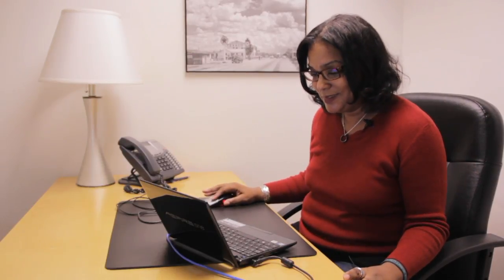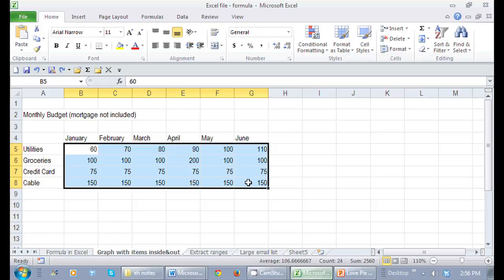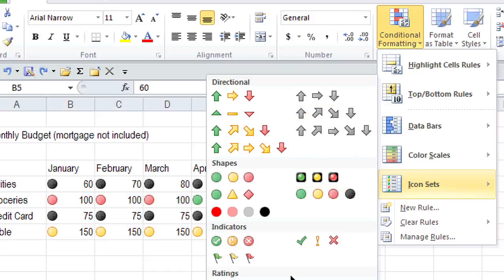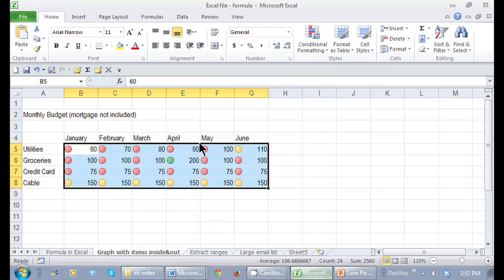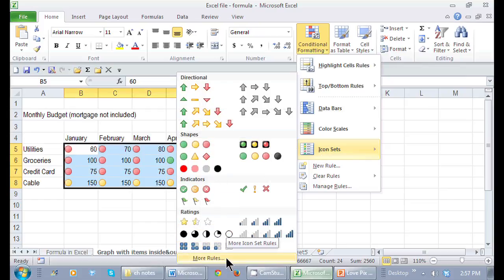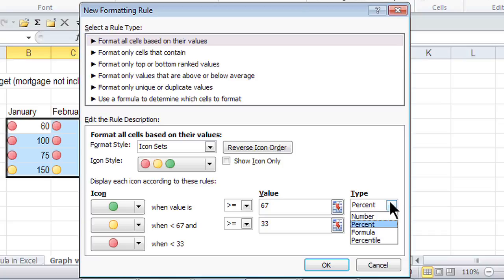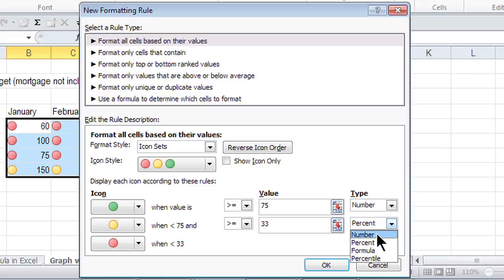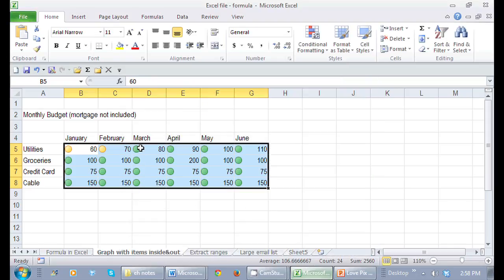How to Apply Icon Sets in Excel : Tips for Microsoft Office & Windows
Applying icon sets in Excel is something that you can do right from the main ribbon toolbar. Apply icon sets in Excel with help from a certified career, small business and life coach in this free video clip.